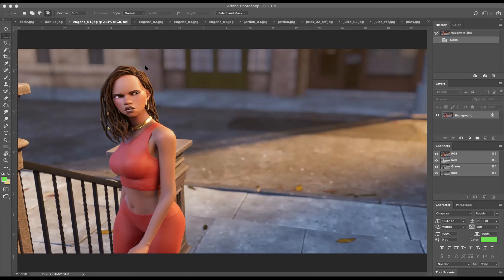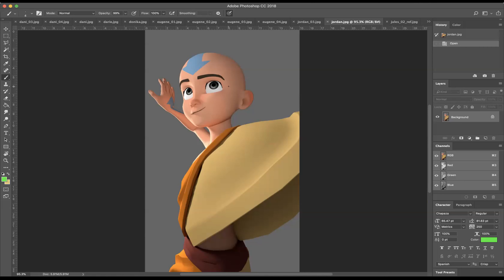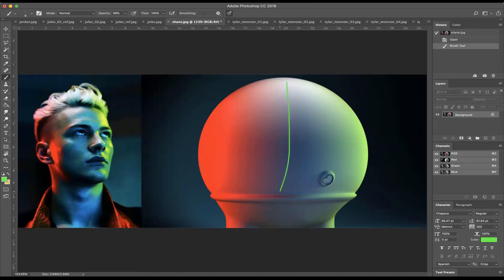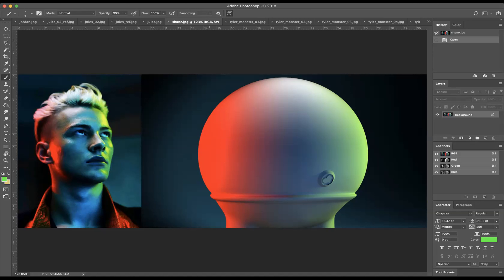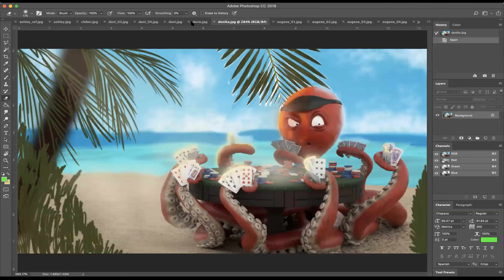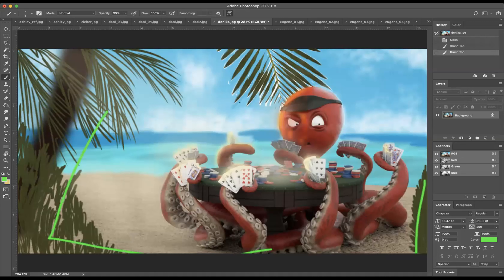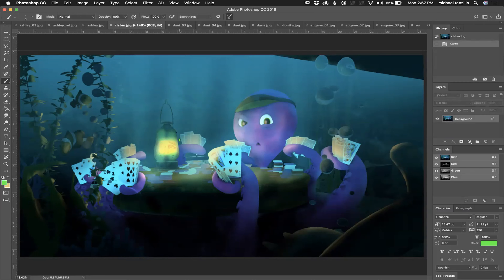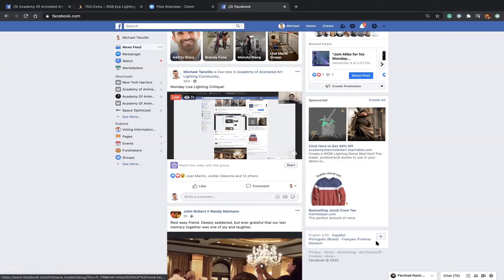Academy of Animated Art - Lighting Critique with Mike Tanzillo - September 14th, 2020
Title: Lighting Critique with Mike Tanzillo - September 14th, 2020

Description: Mike conducts a critique for Academy of Animated Art Lighting Students